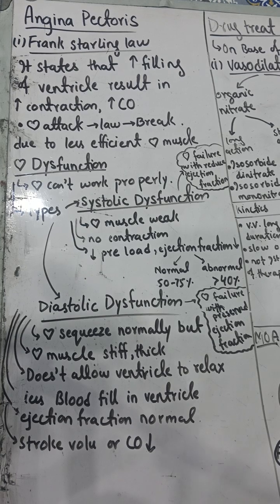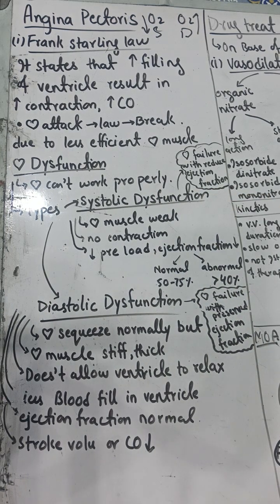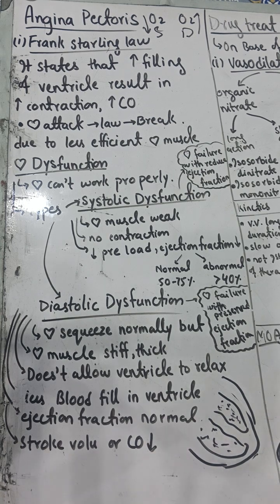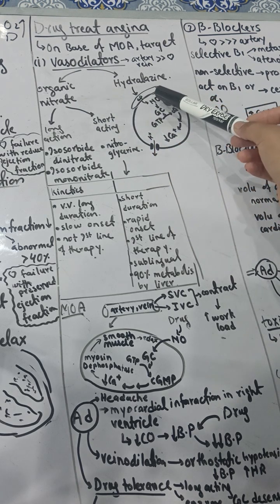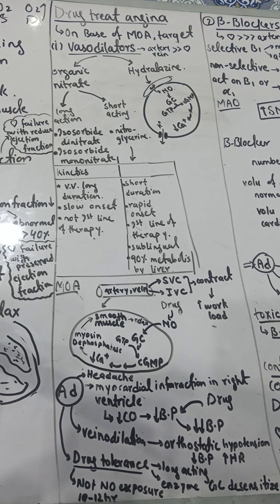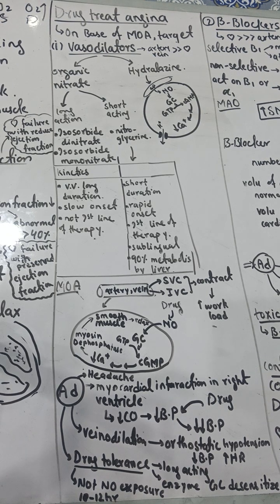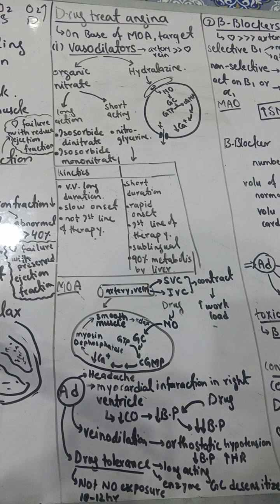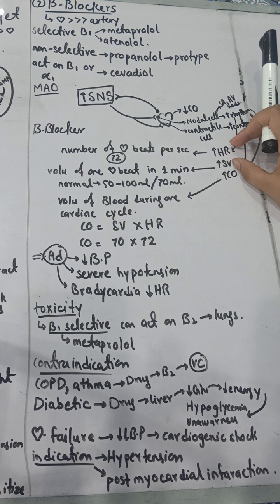Drugs for angina pectoris, vasodilators drugs,b blockers